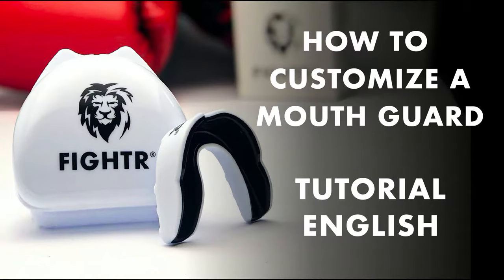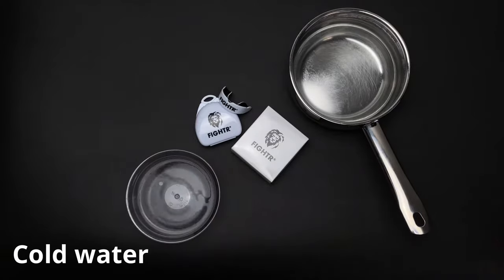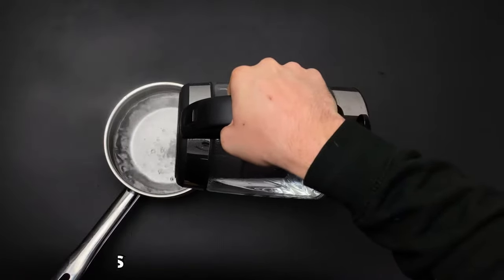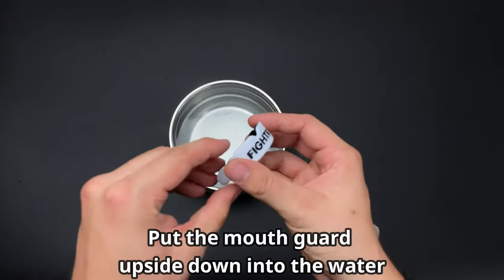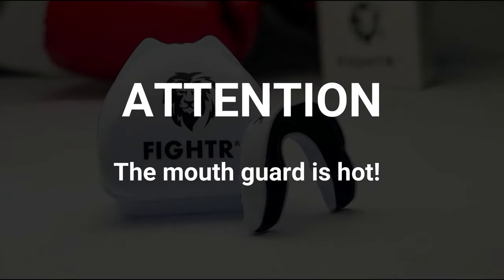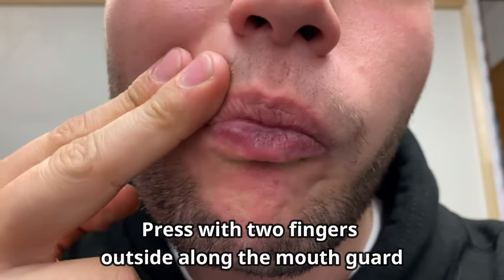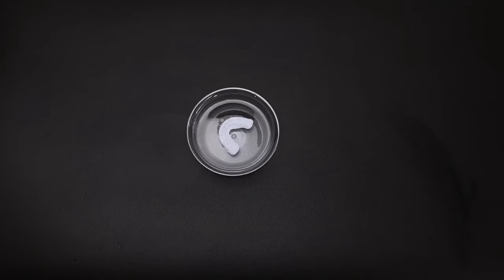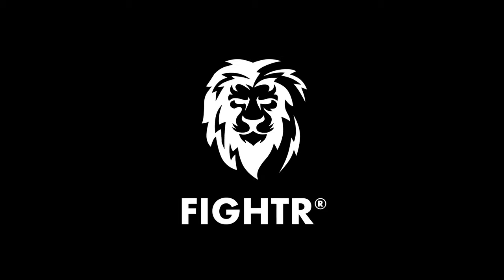FIGHTR® mouth guard molding | tutorial in English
How to mold the FIGHTR mouth guard to your teeth. Please watch the whole video and read the instructions carefully before you start!

Das Video enthält Werbeanzeigen.